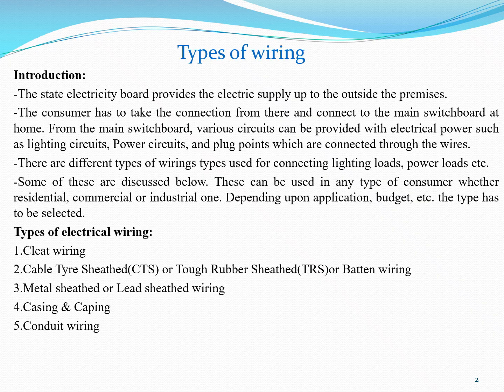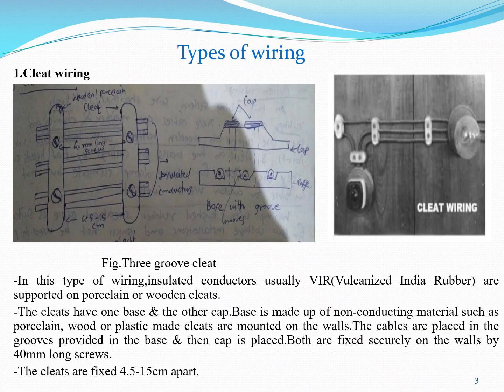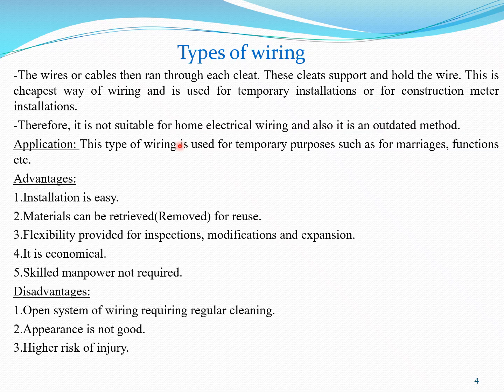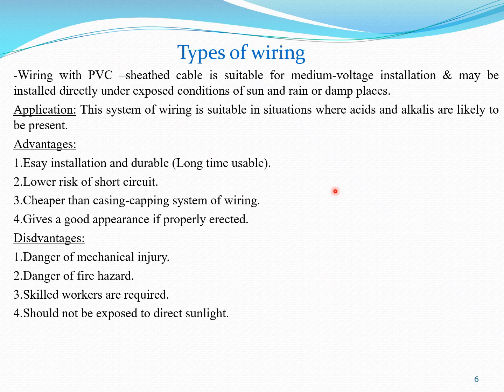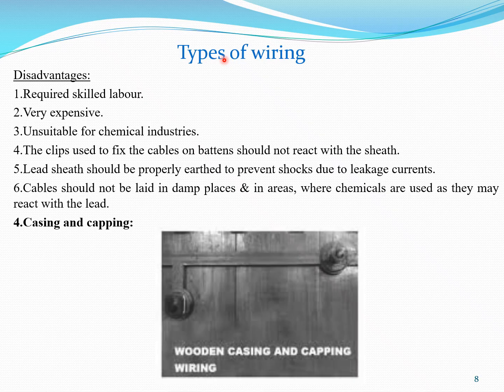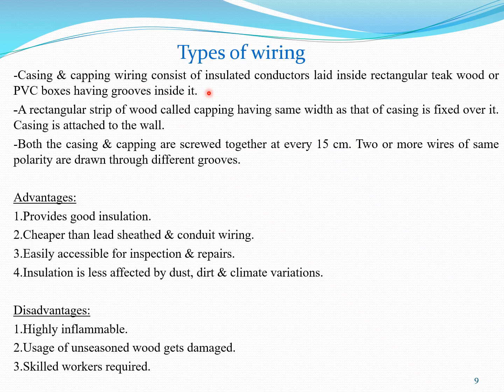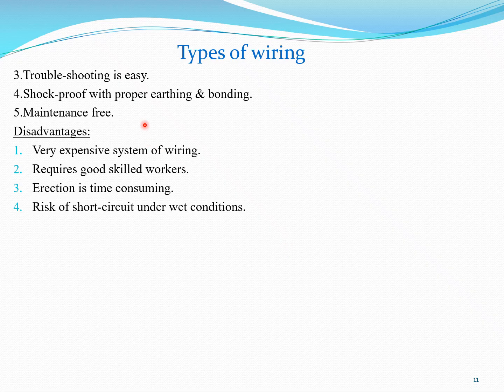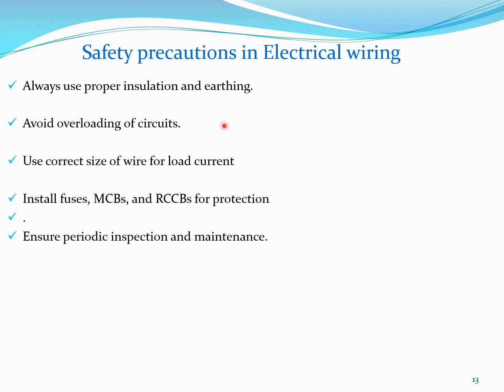Electrical wiring system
This video covers an introduction to different types of electrical wiring systems, their comparison, and precautions to be taken during electrical wiring.